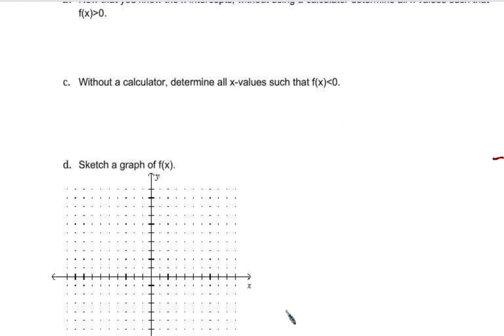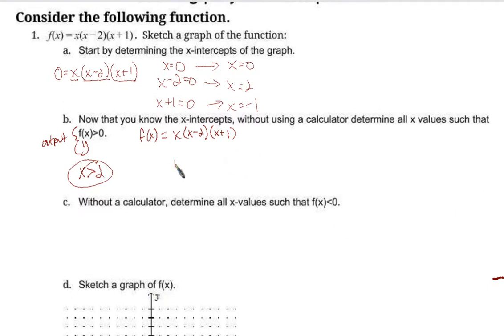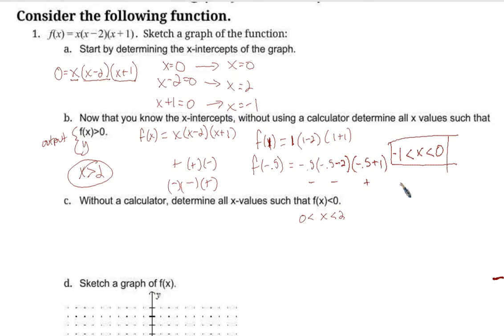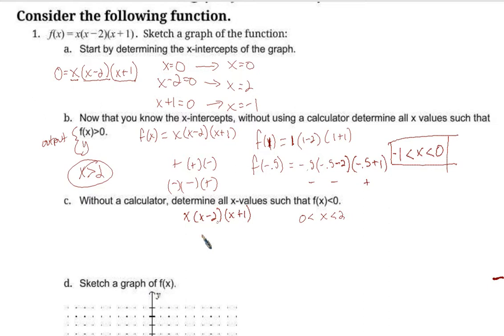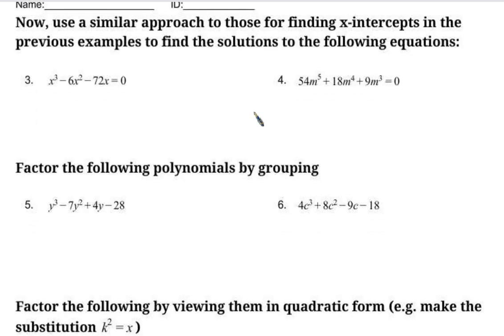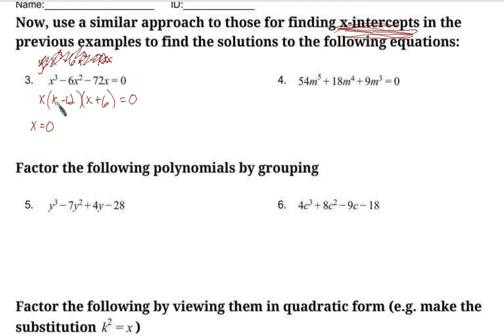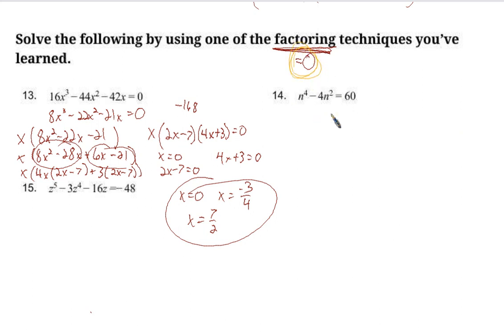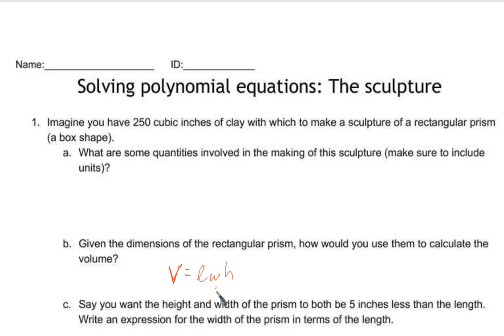solving polynomial equations worksheets